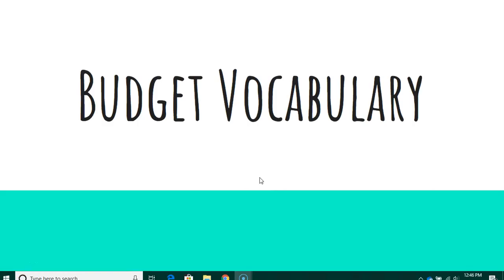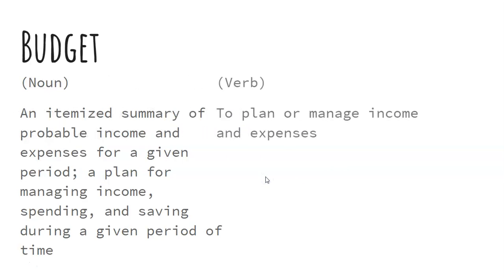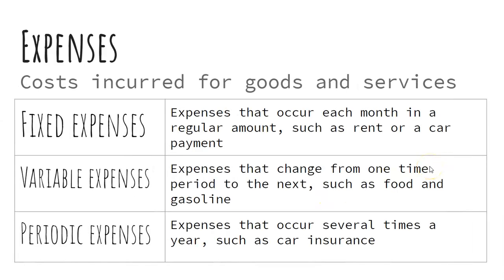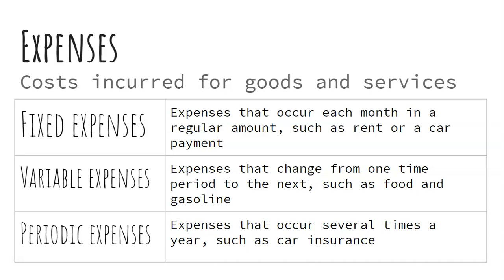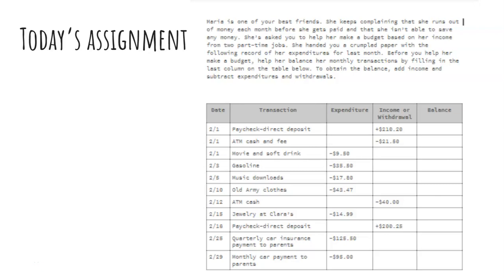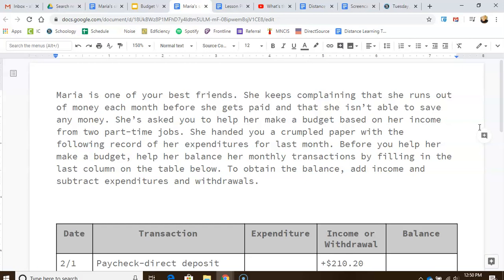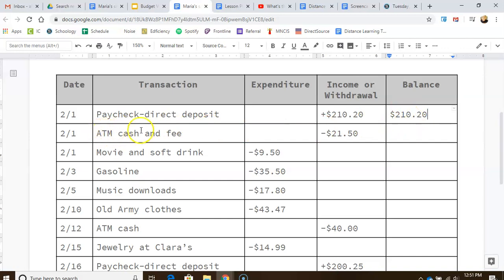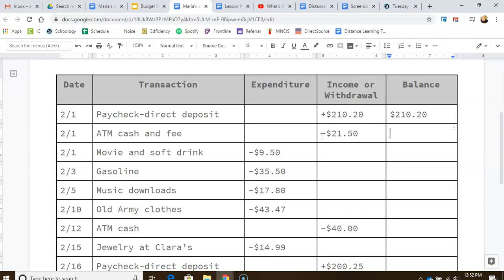Budget Vocabulary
This is the presentation required to watch before completing the assignment for Tuesday, March 31, 2020.  Enjoy!